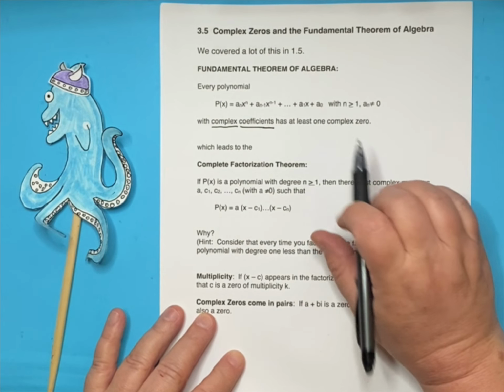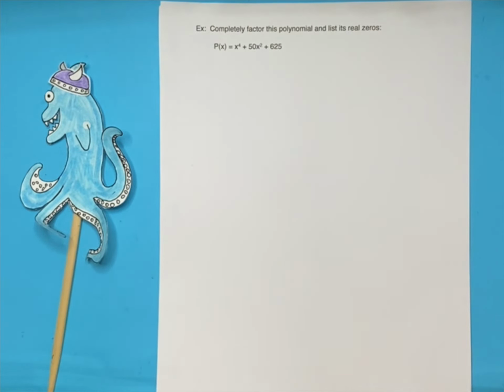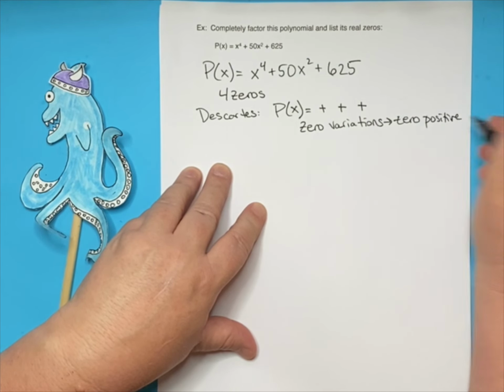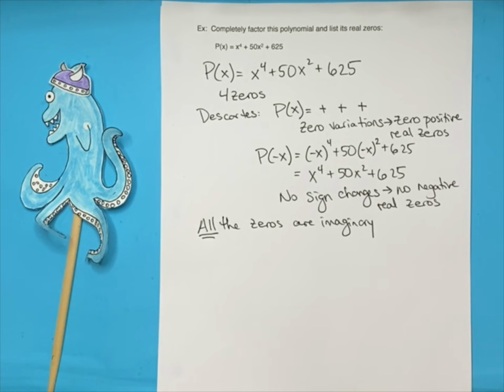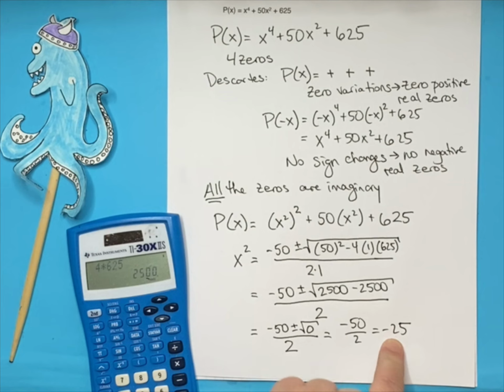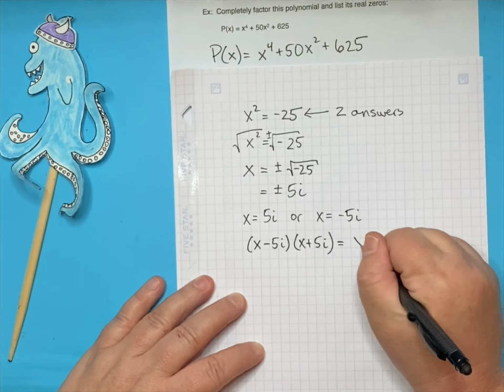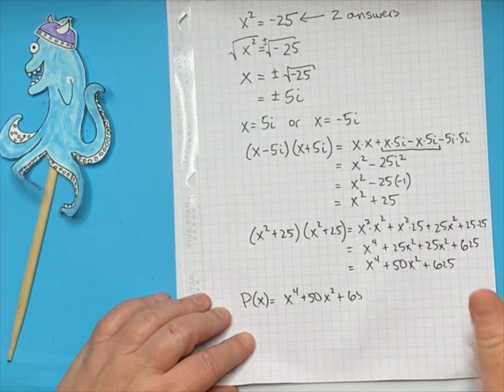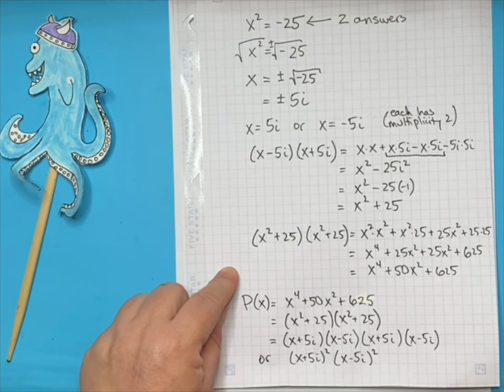90 3.5 Complex Zeros and the Fundamental Theorem of Algebra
Sometimes expanding our search to include complex zeros can really complicate the process, including an example of a polynomial with no real zeros.